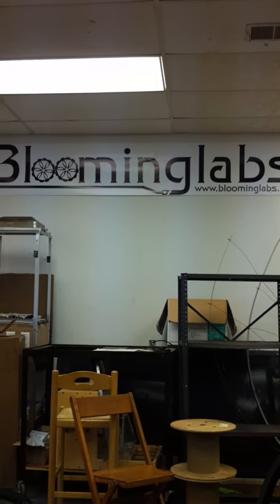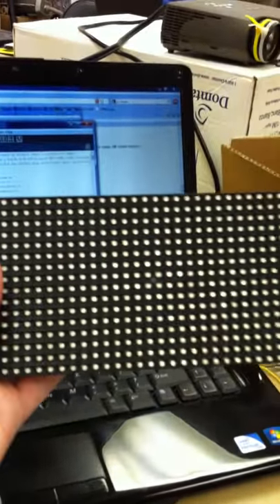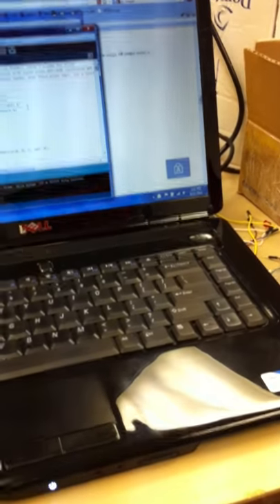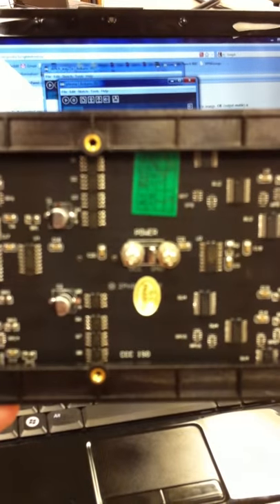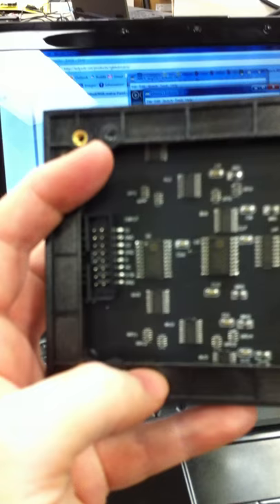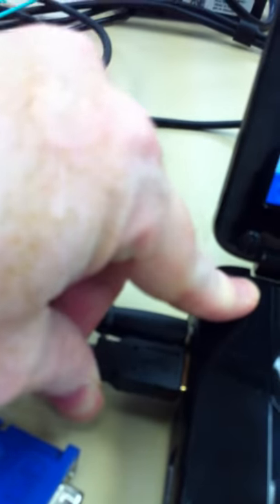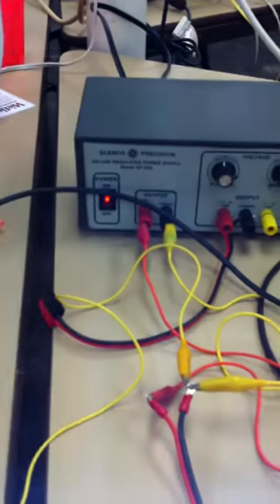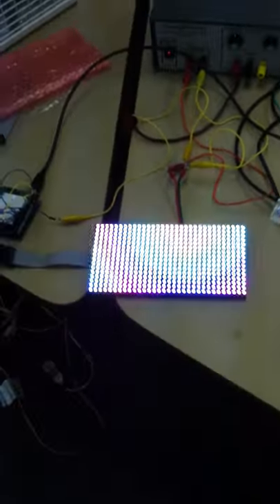Adafruit 32x16 RGB board demo